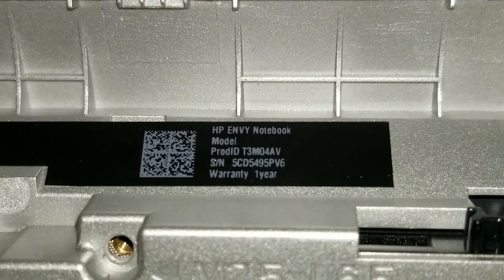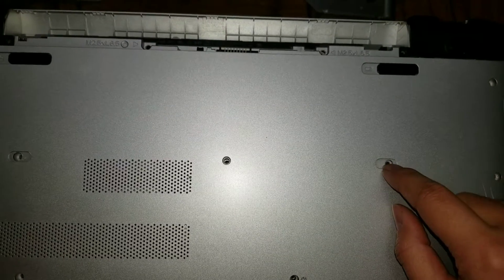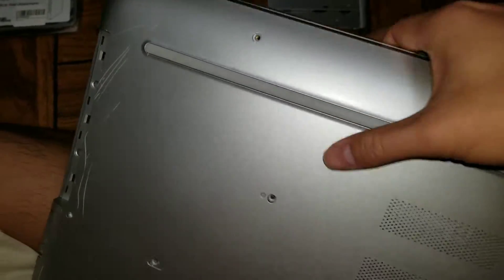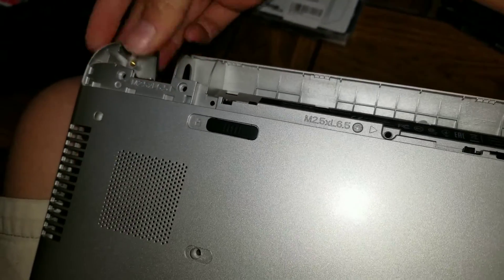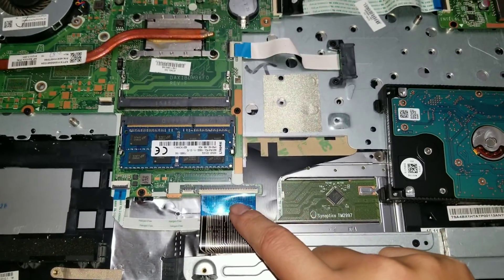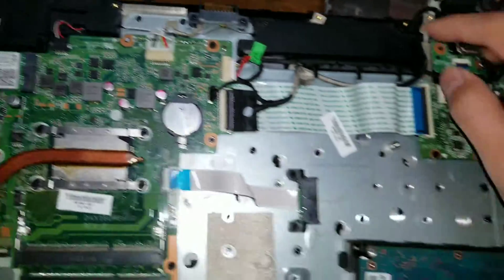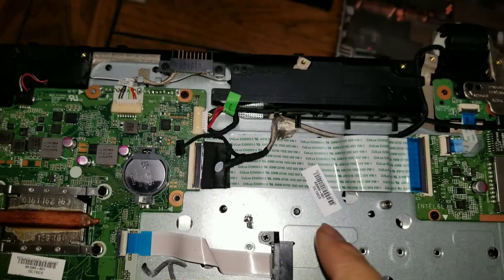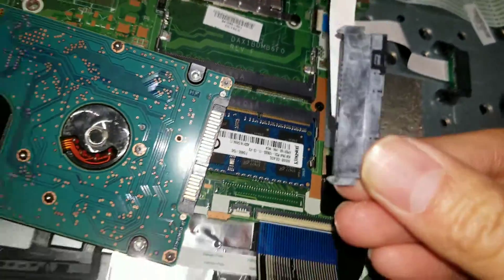HP envy t3m04av 17t-s000 disassembly hard drive replacement ssd upgrade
Disassembly Repair Fix Tutorial Teardown Guide I show how to digestible an HP envy t3m04av 17t-s000 for hard drive replacement or ssd upgrade If my videos helped you save money, please consider helping me continue to make these videos by sending me a little appreciation, even $1 would be greatly appreciated. Thanks! :)

Mail:
It's Binh Repaired
1288 N Hillview Dr.